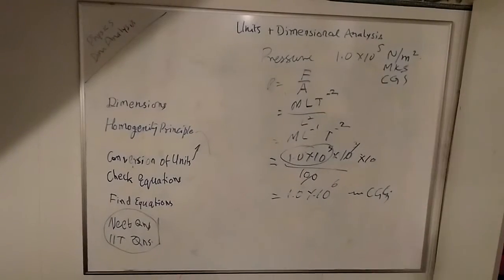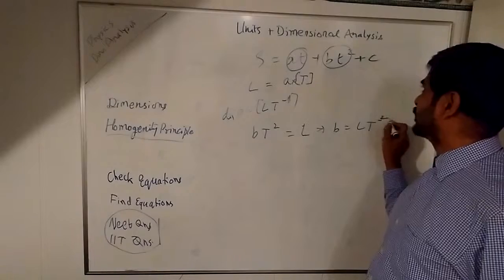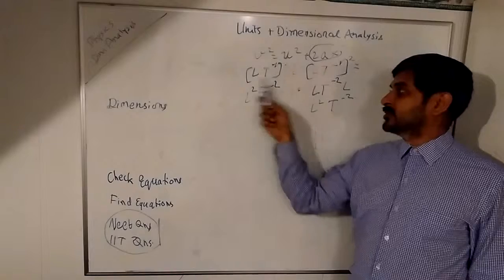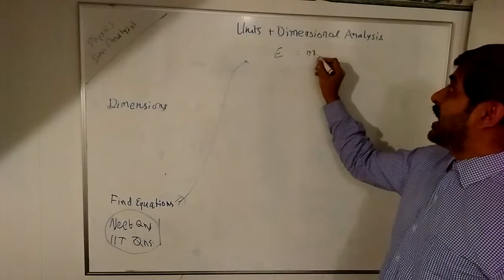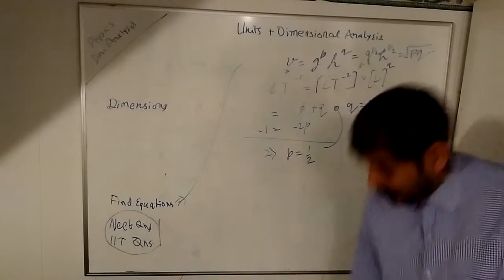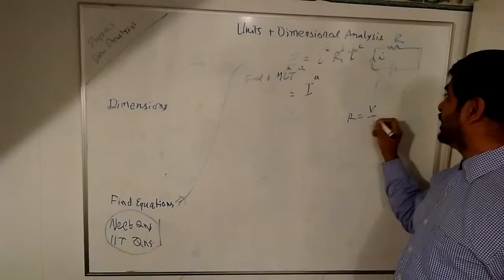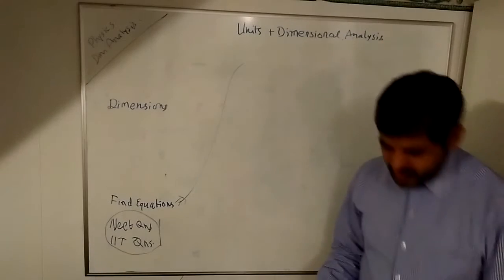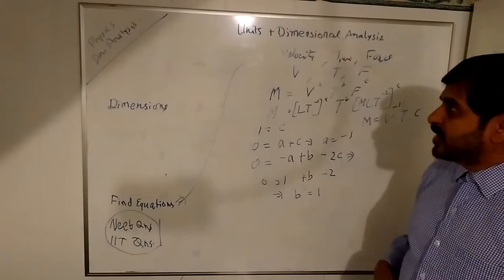Dimensional Analysis Part 2